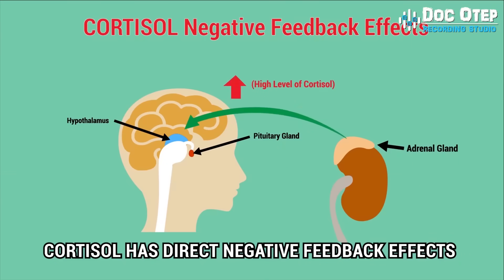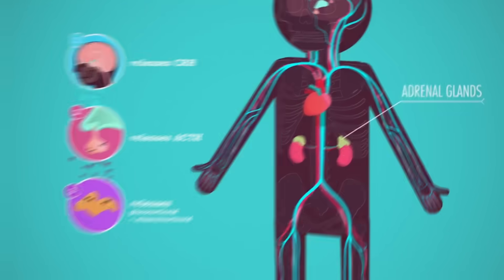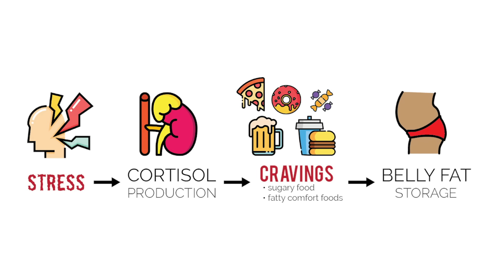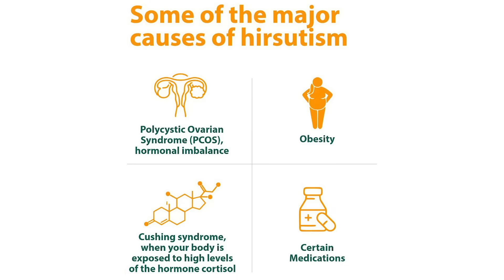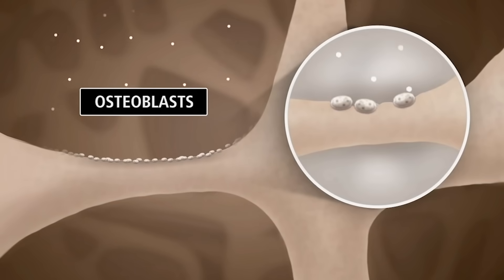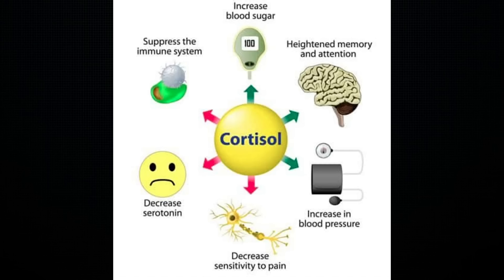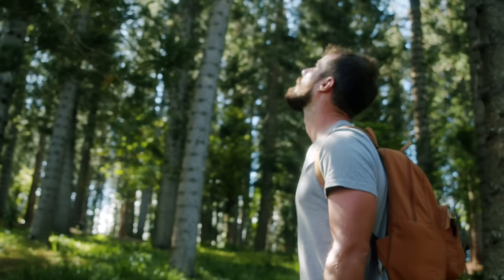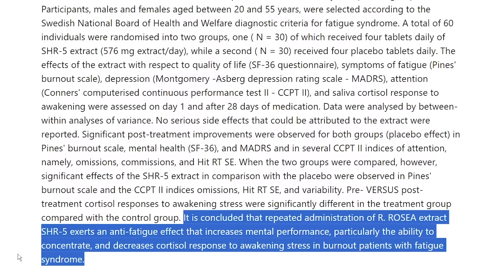5 Signs of High Cortisol to NOT IGNORE | What Lowers Cortisol?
5 Signs of High Cortisol. How to Reduce Stress Hormones Naturally. Cortisol Level is High. What Lowers Cortisol? How to Lower Cortisol Naturally. Why Cortisol Levels are High?

Signs of High Cortisol. Why Cortisol is Important?

Cortisol is that steroid hormone that is produced by your 2 adrenal glands, which sit on top of each kidney. When you are stressed, cortisol is released into your bloodstream. Having the right cortisol balance is essential for your health and producing too much or too little cortisol can cause health problems.

Why Cortisol is High in the Morning?

Everyone has high cortisol from time to time and levels vary throughout the day. It’s part of your body’s natural response to stress.

How Does Cortisol Affect The Body?

It's the adrenal glands that make the hormone but the hypothalamus-pituitary-adrenal axis that controls how much your body releases. When it does get released, most of the cells in your body have cortisol receptors, to take in the cortisol and do important biological tasks.

Normal Cortisol Levels. What Cortisol Level is Too High?

Really the only way to validate if your cortisol levels are in fact higher than normal, is to get them checked, either with blood, urine or saliva. Yes, its normal that it peaks in the early morning and declines throughout the day, reaching its lowest level around midnight.

Sometimes if you work a night shift and sleep at different times of the day, this can change too, but the normal levels, lets say from 6 a.m. to 8 a.m. are about 10 to 20 micrograms per deciliter, and around 3 to 10 mcg/dL closer to 4 pm.

Does High Cortisol Cause Weight Gain?

But there are some clues we can use to help us determine if it is indeed high. Weight gain, especially in your face and abdomen. This is known as the moon face. Where the face becomes more round, full or puffy.

Fat depositing over the sides of the skull which adds to the face looking rounder. This is often but not always tied back to Cushings syndrome, which comes with an array of its own symptoms, one hallmark is the Pink or purple stretch marks on the stomach, hips, thighs, breasts and underarms.

Does Cortisol Cause Hirsutism? Does Cortisol Affect Hair?

Excessive hair growth in females, otherwise known as hirsutism. Which affects about 10% of women in the US. Having chronically high cortisol is not the only cause of hirsutism, we know that conditions like PCOS, acromegaly, and sometimes pregnancy can cause this to occur as well.

Buffalo Hump and Cortisol. What Causes Buffalo Hump?

The third symptom of high cortisol is what called the buffalo hump. This may be more of a direct association with cushing's syndrome though, where you get the fat production that often gets deposited in the neck, which is known as lipodystrophy.

Does Cortisol Affect Bones. Cortisol and Osteoporosis.

A fourth symptom of high cortisol is just having weak bones, which can lead to osteoporosis and sometimes fractures. This is because elevated cortisol levels interfere with osteoblast formation and decreases bone building, which then reduces bone density.

Cortisol and Easy Bruising. How Cortisol Affects Skin?

Now this isn't only indicative of high cortisol. Chemotherapy, blood thinners, and aging are also some examples where bruising easily can occur. But the way in which Cortisol causes it, is how it breaks down some of the dermal proteins and how it weakens the small blood vessels. In fact, sometimes the skin may become so weak it develops this shiny, paper-thin quality which allows it to be torn easily too.

How to Lower Cortisol Naturally?

In the meantime, a few tips you can take to help manage cortisol after speaking to your doctor is getting quality sleep, which is in fact treating conditions like sleep apnea or insomnia that affect this, exercising regularly, combating stressful thinking patterns, practicing deep breathing exercises.